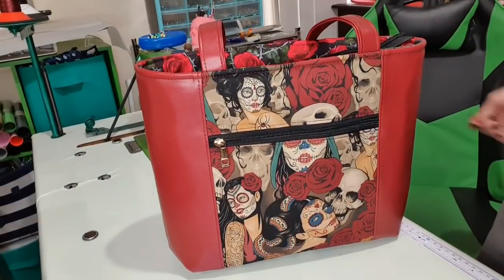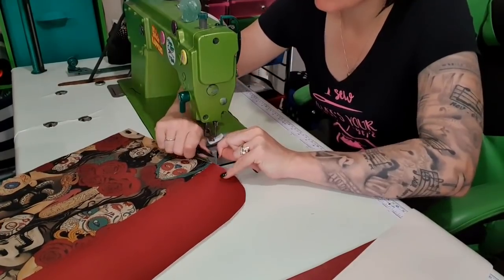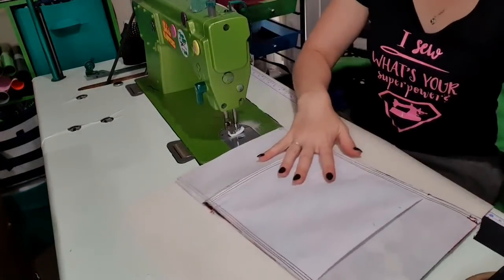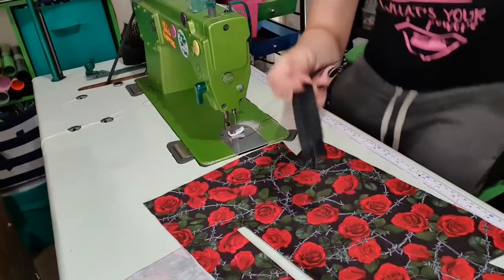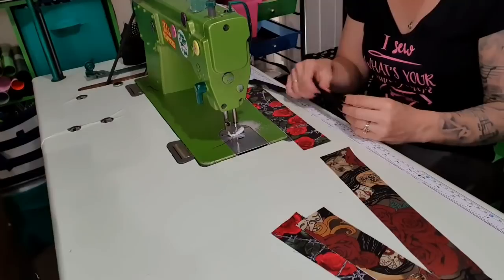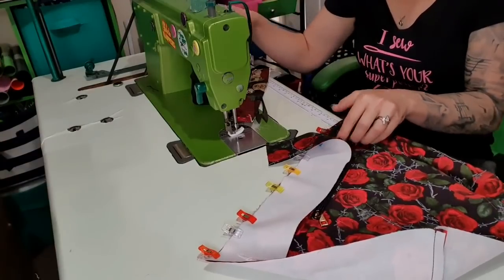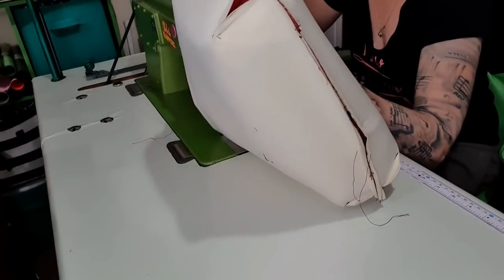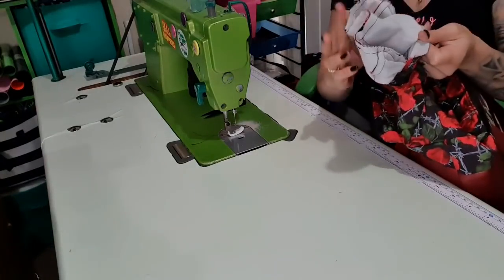Pelican Tote HACKED by Bagstock Sewing Tutorial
custom tags: